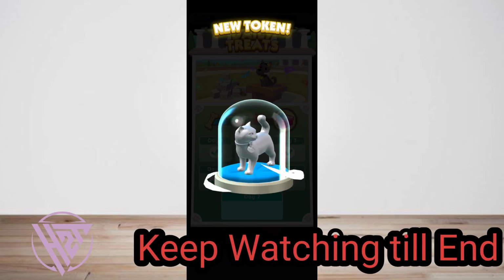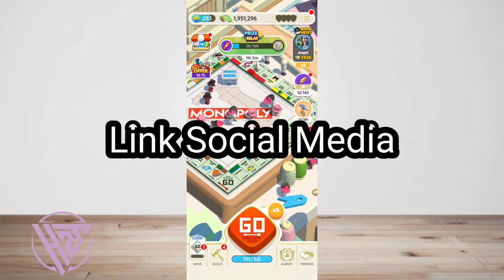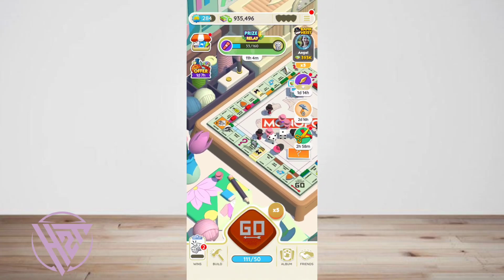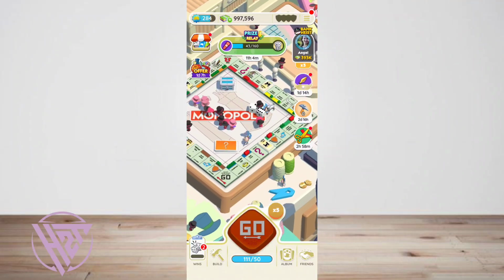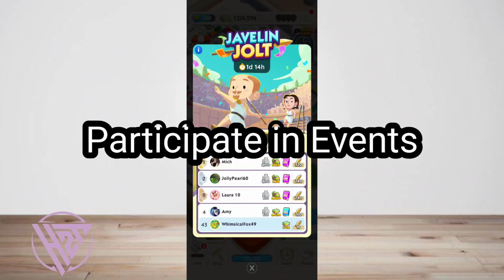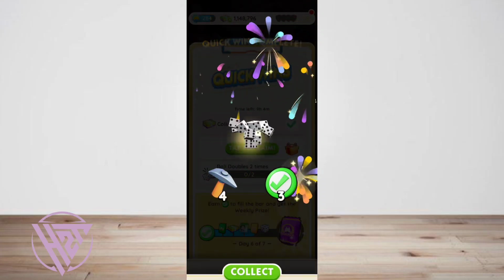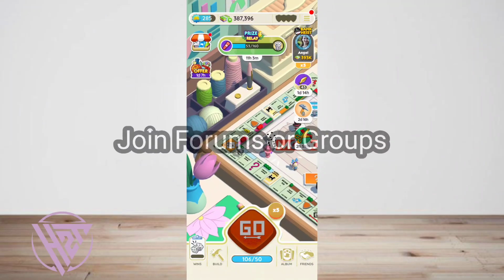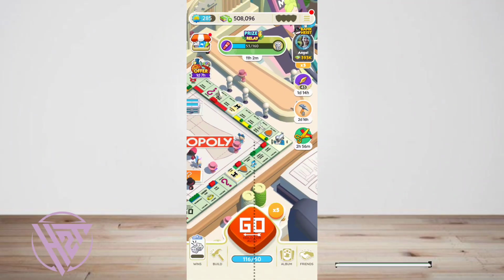How To Add Friends in Monopoly GO 2025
"How To Add Friends in Monopoly GO 2024"

In This Tutorial,  "How To Add Friends in Monopoly GO 2024". Learn how to connect with friends, share your progress, and enjoy the game together.Follow our step-by-step guide to easily add friends and make your Monopoly GO gameplay more fun and interactive. By the end of this "How To Add Friends in Monopoly GO 2024" tutorial you'll be able to easily add and manage friends in Monopoly GO, making your gaming experience more social and entertaining.